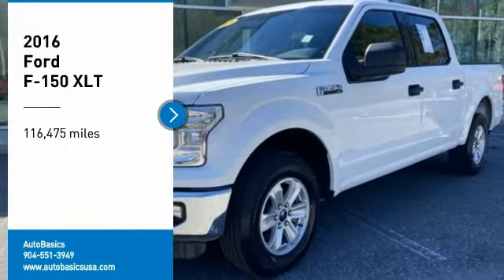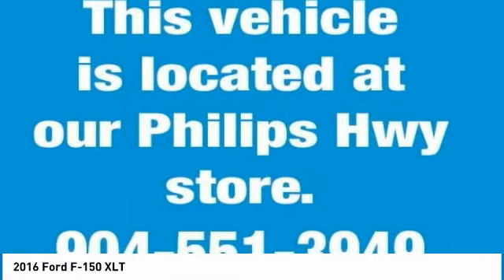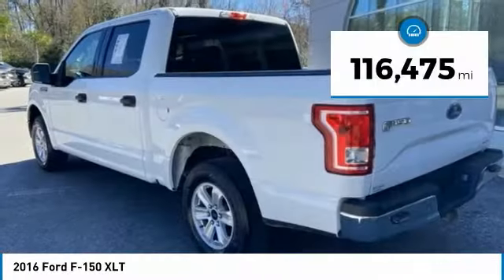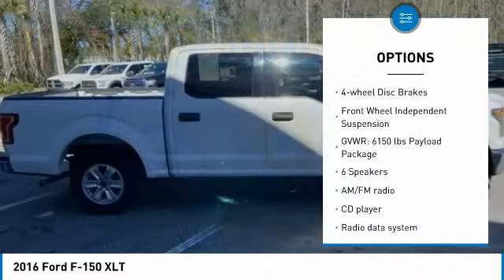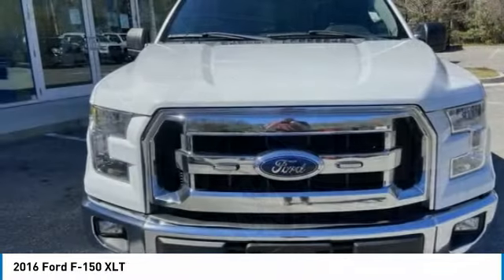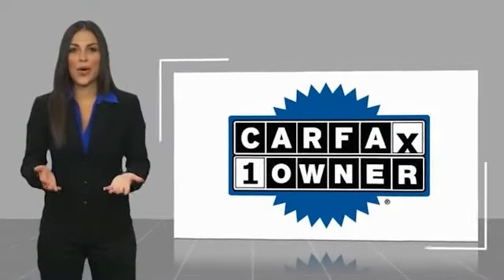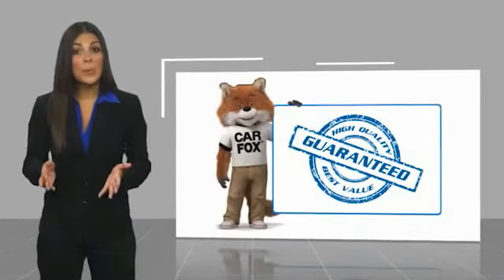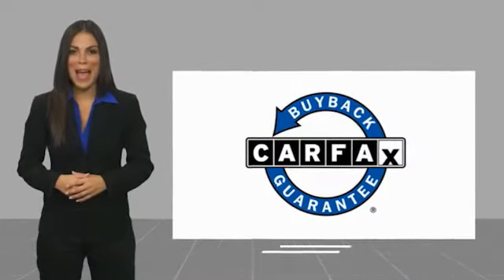2016 Ford F-150 73025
AutoBasics
11824 Phillips Hwy